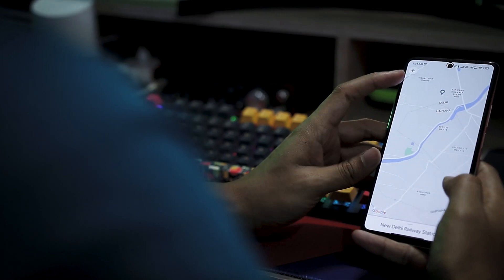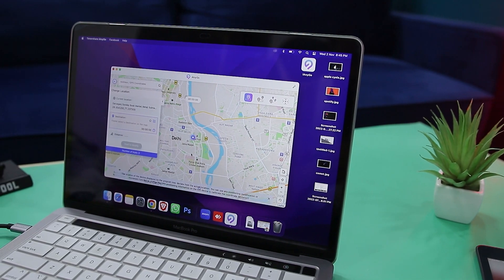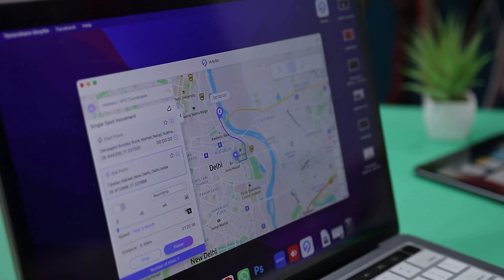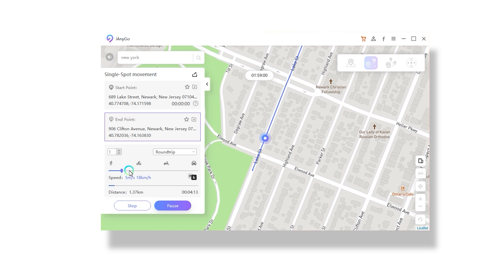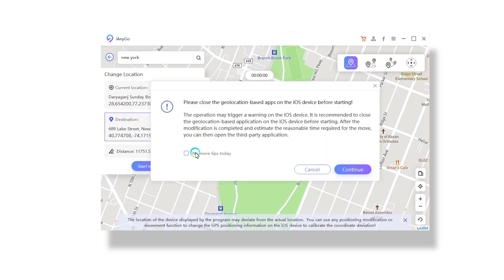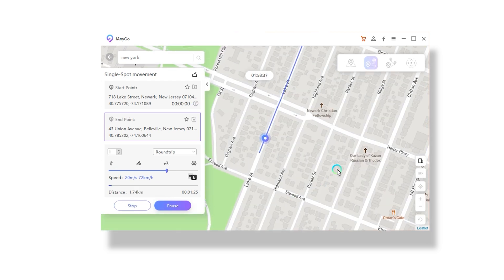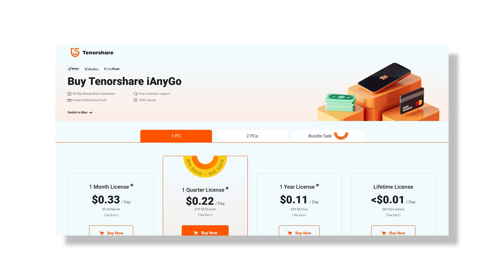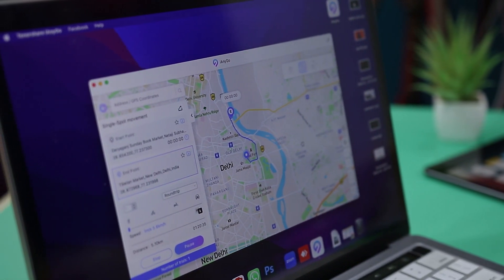How to Change/Fake Location on iOS & Android Without Jailbreak [2024 Guide]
Want to change your location on your Phone without anyone knowing? Here is an easy method to change location on iOS & Android with one

It works for Snapchat, WhatsApp, Facebook, Pokemon Go, etc. One-click to fake your location on Find My Friends without jailbreak!